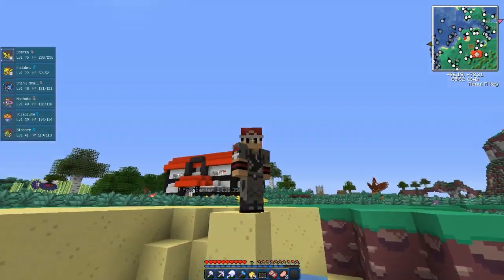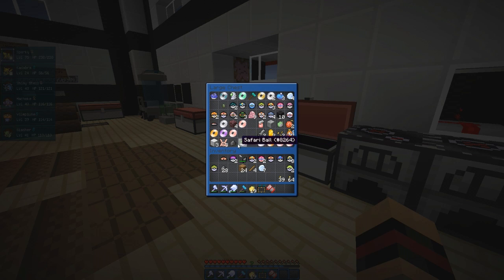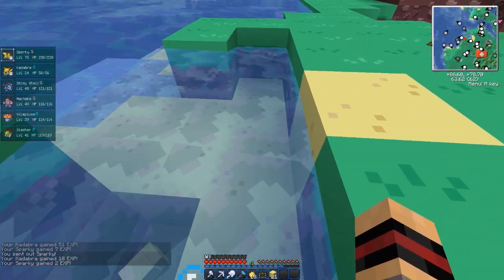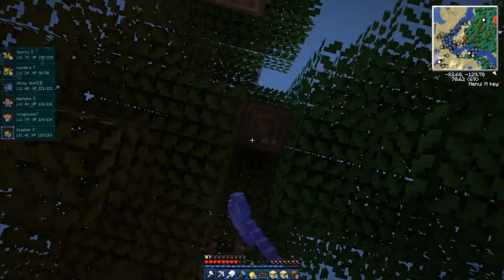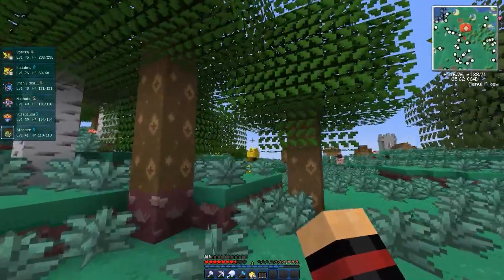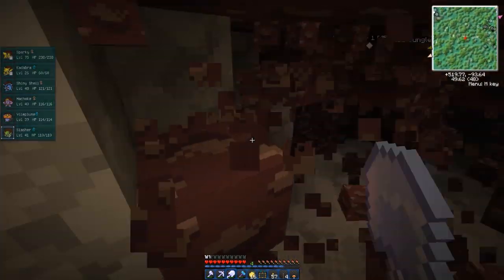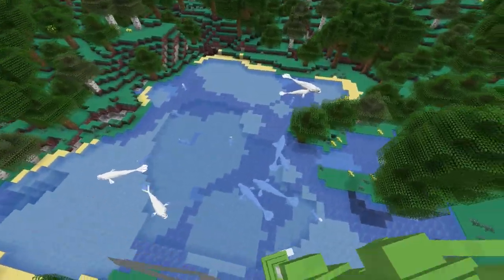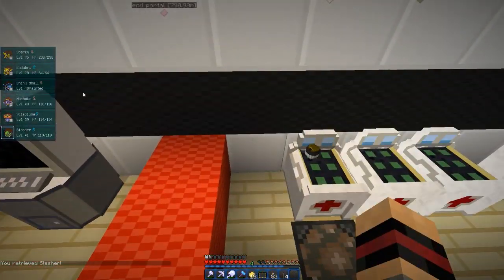Pixelmon Minecraft Pokemon Mod Season 2 Lets Play! Episode 41 - Electrode TNT Fossil Mining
Pixelmon, a pokemon mod in minecraft that allows you to catch your favourite pokemon in minecraft, join me in my series where I attempt to catch them all! Can we go for 1500 likes for this episode of pixelmon?

Pixelmon Server Livestreams ^

Craft Battle Duty Official :D